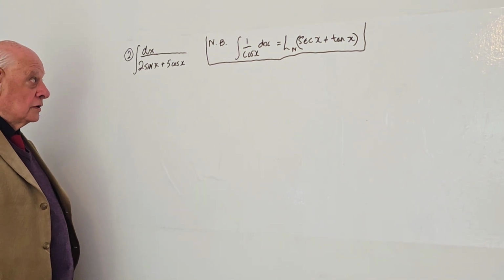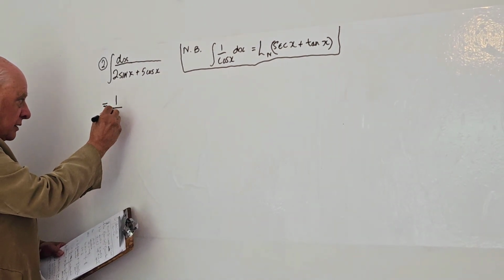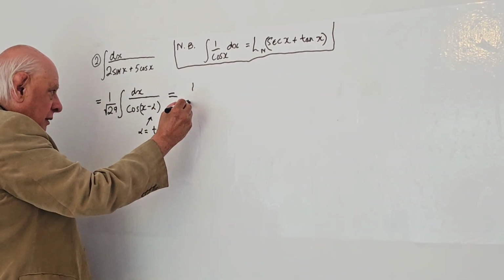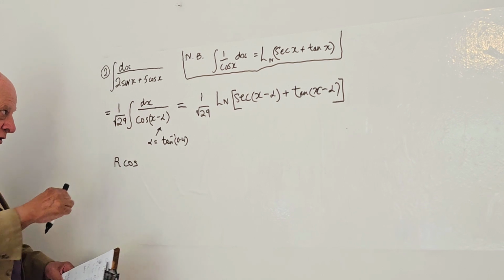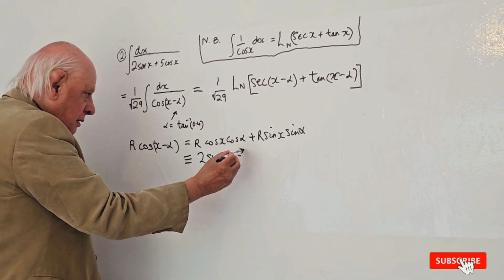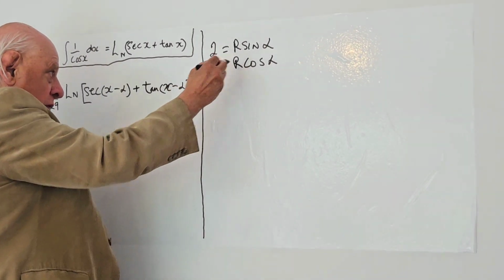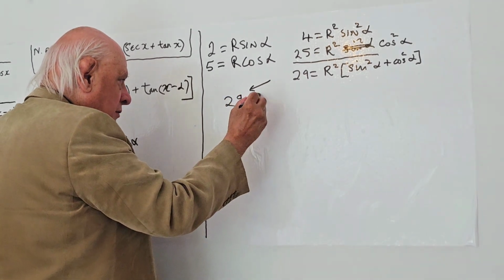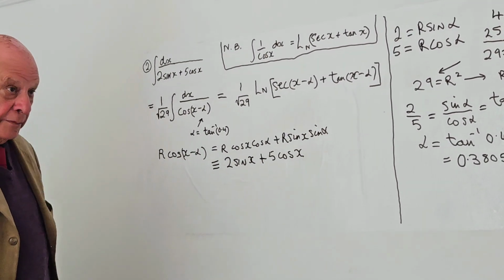INTERGRALS WITH TRIG FUNCTIONS pt 2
On this channel I will teach you the solutions to problems in mathematics.

Today I will teach you more about something called Interagrals with trig functionality.